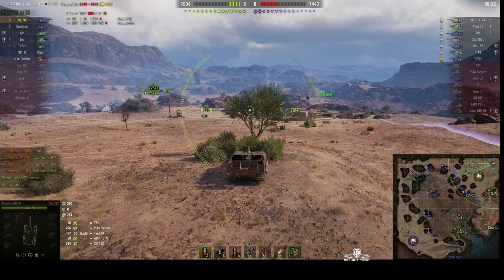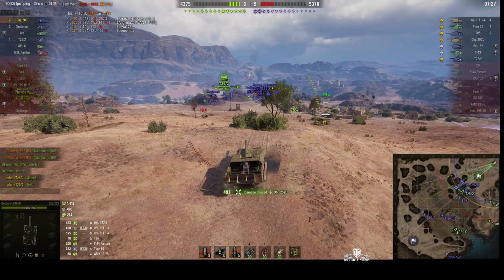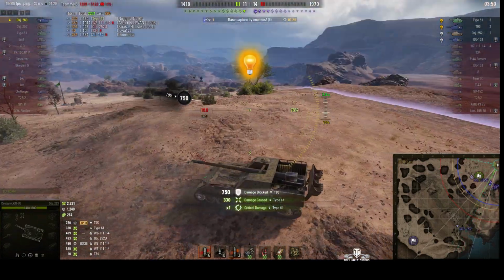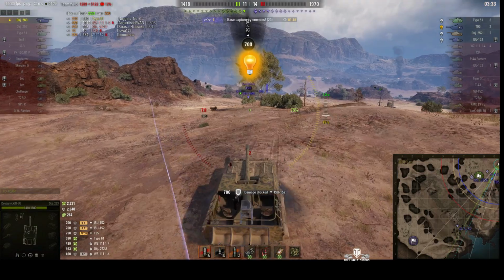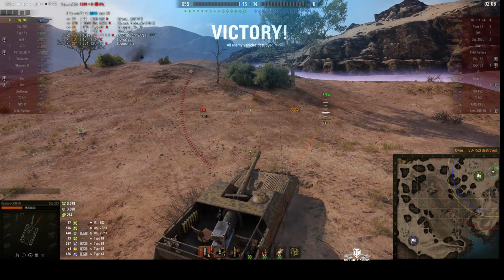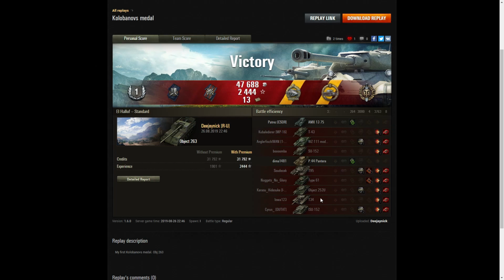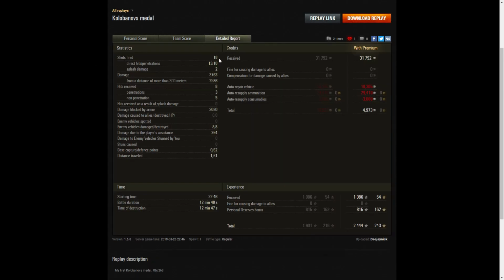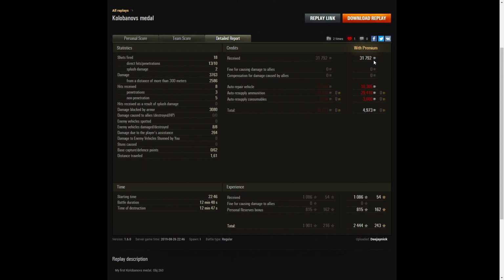Object 263 - Kolobanov Medal, Radley Walters' Medal & Top Gun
This replay is from 26 August 2019 on El Halluf. The player, Deejaynick [R-U] in the Object 263 was awarded a Kolobanov Medal, Radley Walters' Medal and Top Gun.